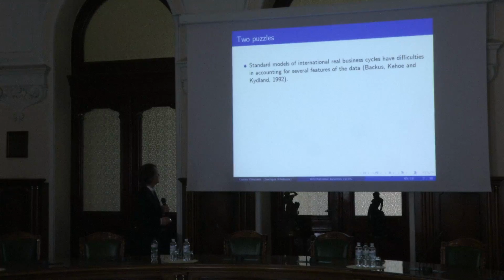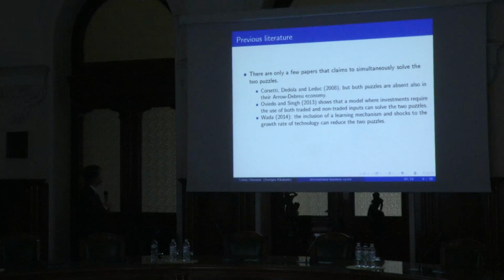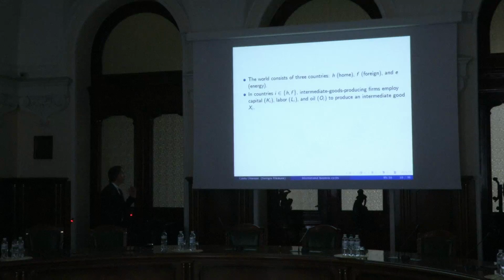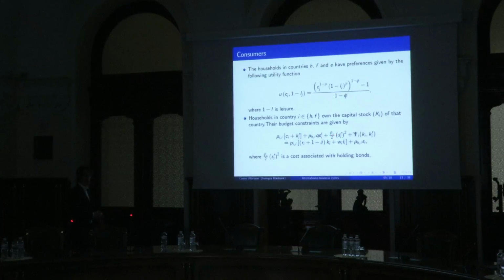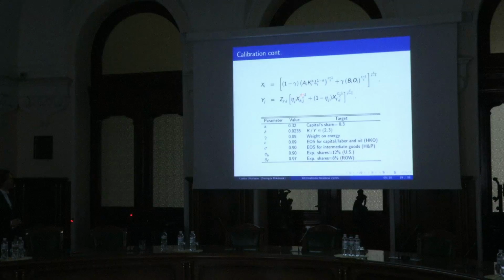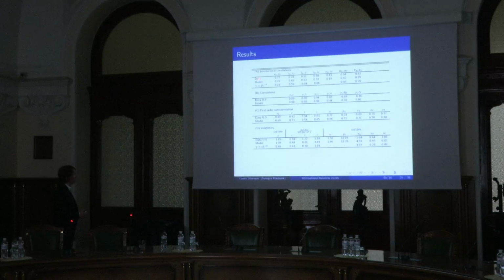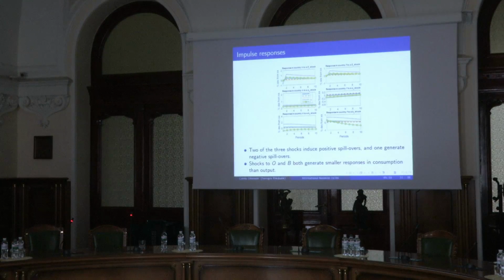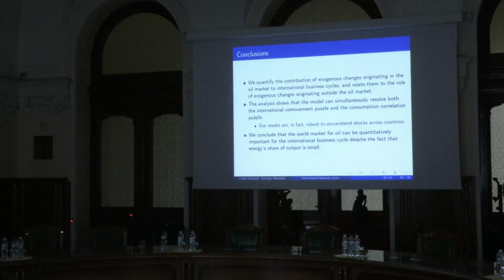Відкритий дослідницький семінар НБУ: Коні Оловсон про міжнародні бізнес-цикли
Відкритий дослідницький семінар НБУ за участі старшого економіста дослідницького підрозділу Центрального банку Швеції Коні Оловсона на тему «Міжнародні бізнес-цикли: Оцінка ефектів світового ринку нафти».